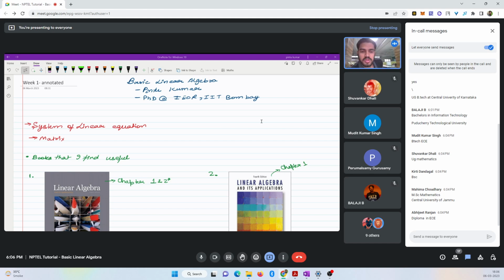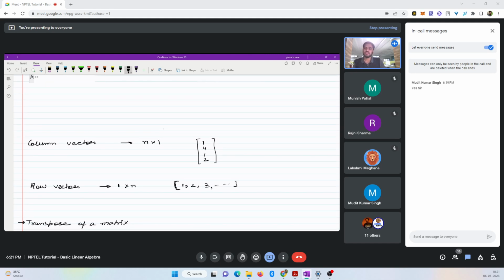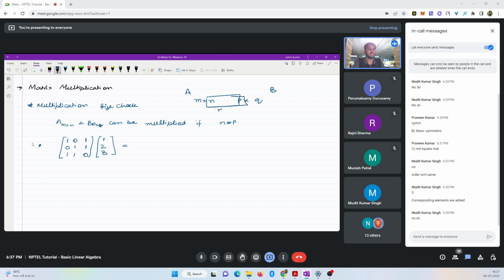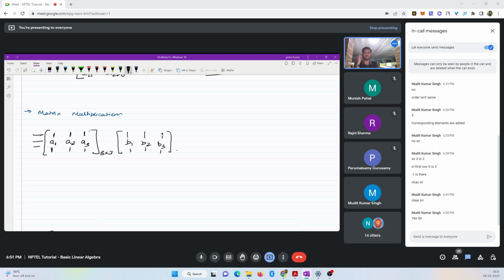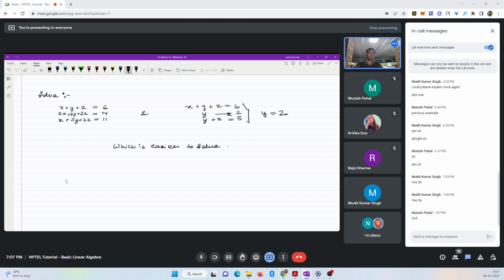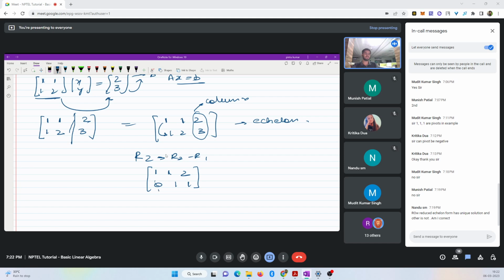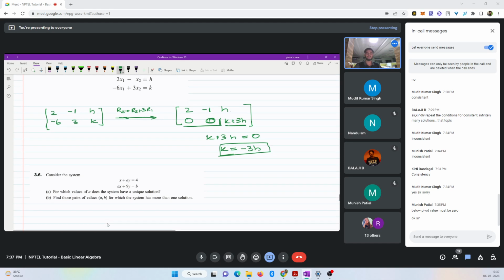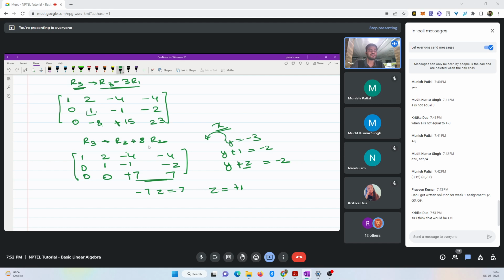NPTEL Basic Linear Algebra MA07 Week 1 Tutorial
week 1 live session for a series of tutorials for the course Basic Linear Algebra The course is on offer on swayam (NPTEL) in the academic session of spring 2022-23.